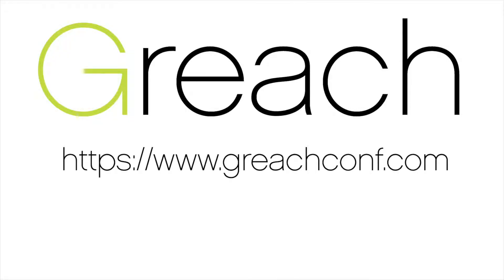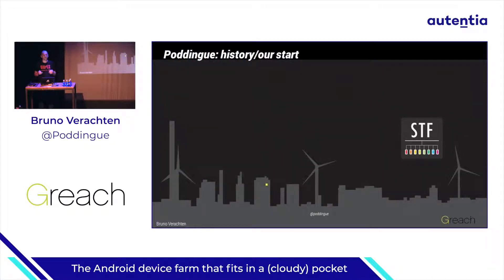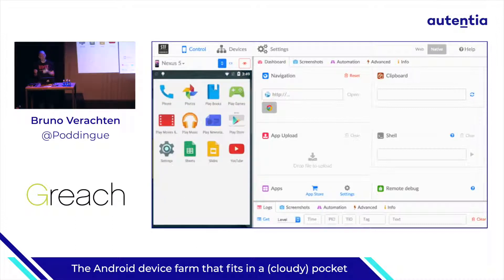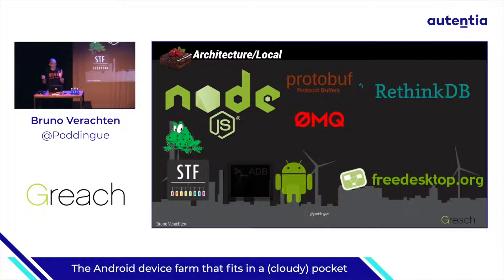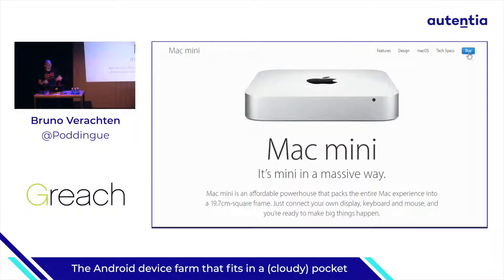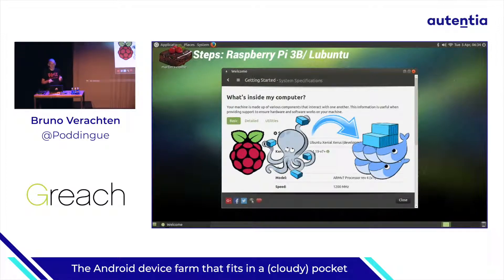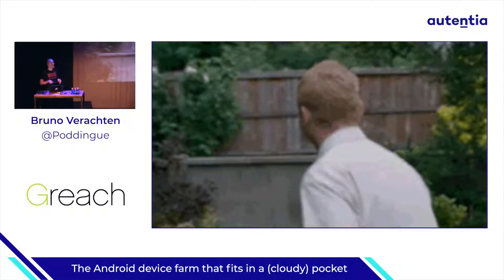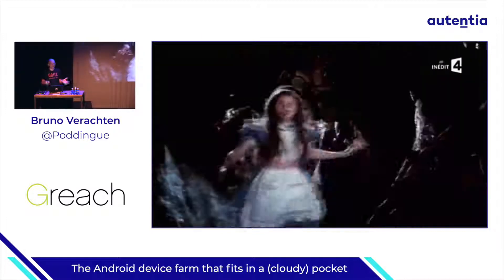The Android device farm that fits in a cloudy pocket - Bruno Verachten